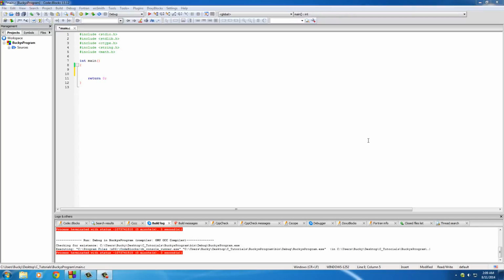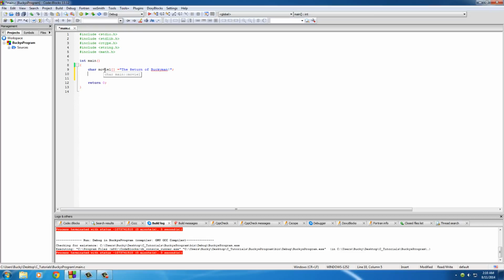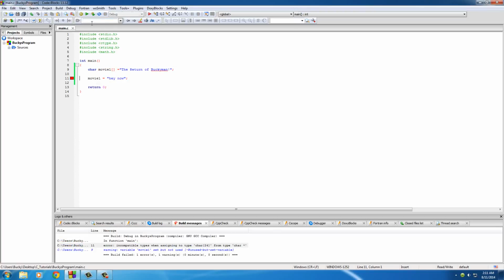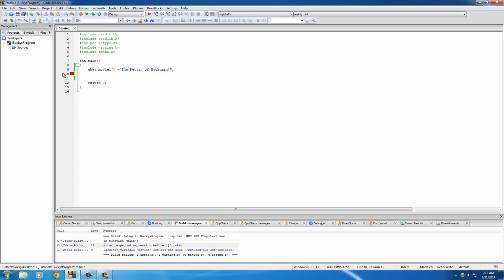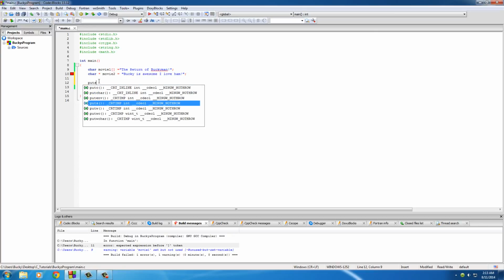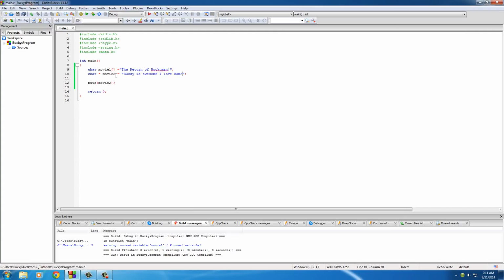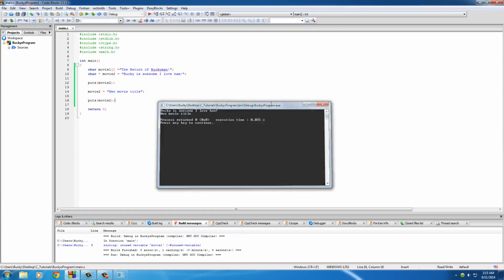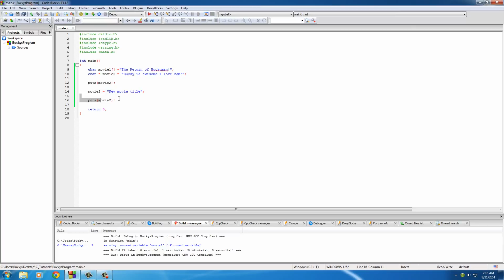C Programming Tutorial 45 Strings and Pointers